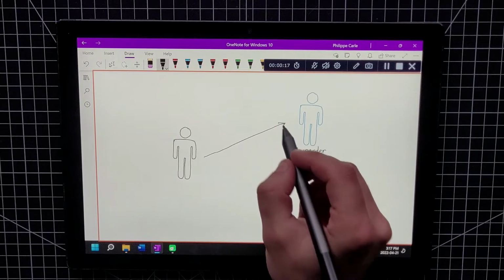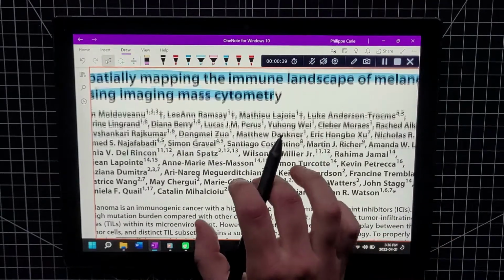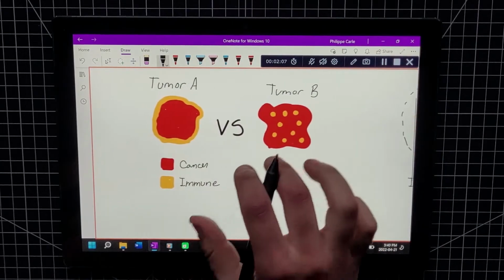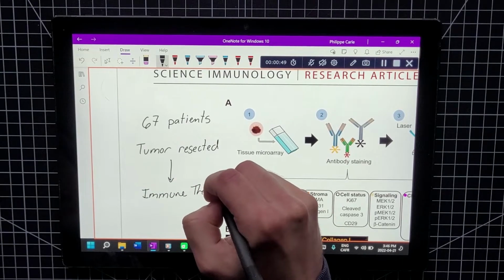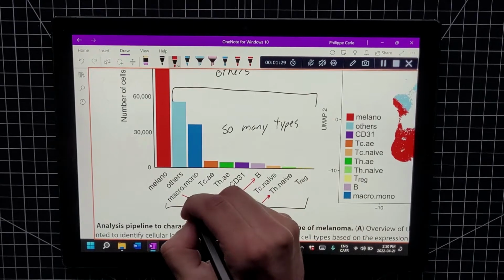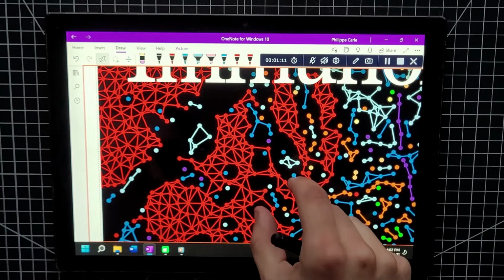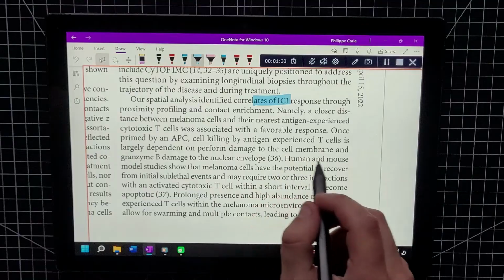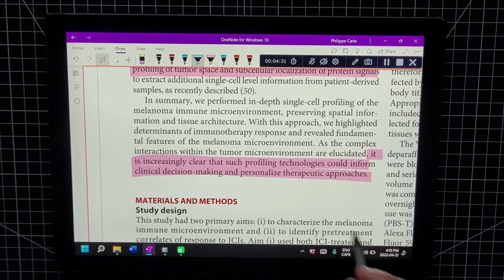What Determines Response to Immune Therapy? - RWM #1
Ever wondered what predicts if someone will respond to cancer therapy?
This week, we delve into a paper that studies just that!

0:00 Intro (Video)
3:21 Background
5:44 Intro (Paper)
7:11 Methods
9:14 Non-Spatial Results
12:25 Spatial Results
14:54 Discussion + Outro